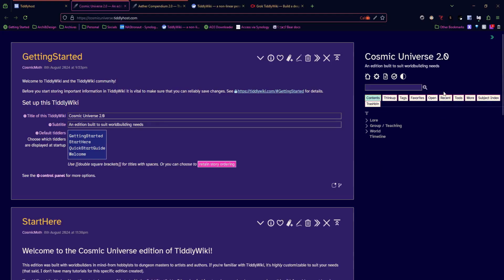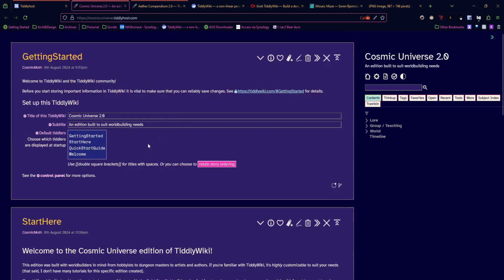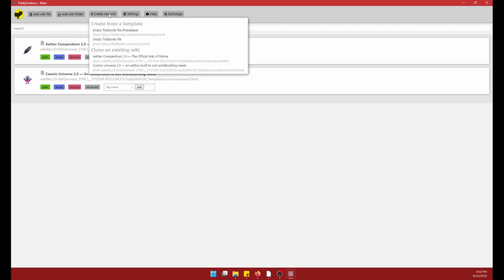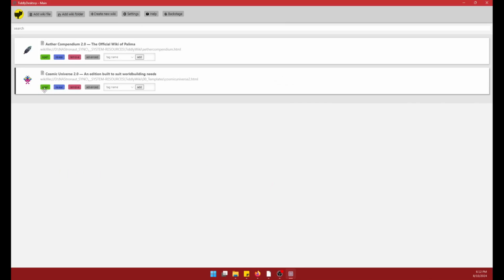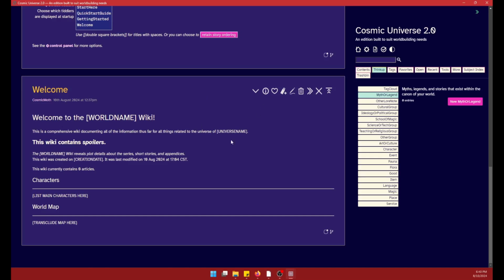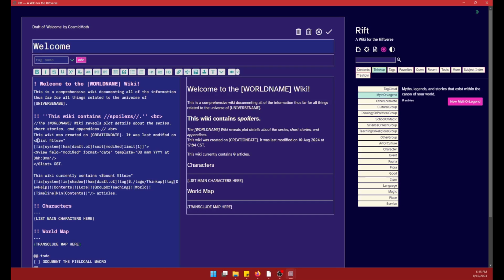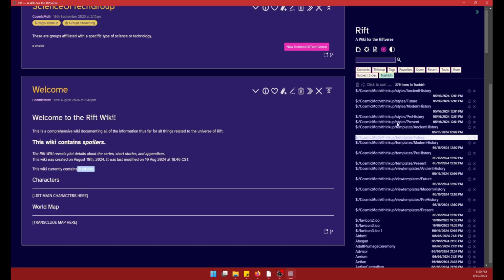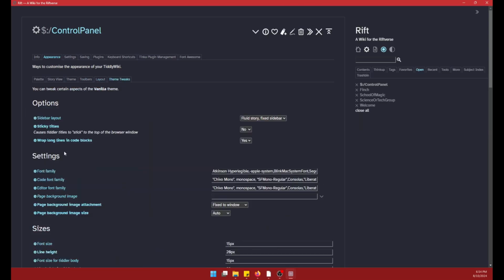Cosmic Universe 2.0 - Introduction + Demo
This is a demonstration and walkthrough of an edition I created of TiddlyWiki, a nonlinear virtual notebook tool.

Chapters:
0:00 Introduction
0:20 Overview of TiddlyWiki & Examples
4:56 Getting Into The Software - Must-Haves
11:05 Installing Cosmic Universe
14:00 Homescreen: StartHere
16:57 Homescreen: QuickStartGuide
17:42 Homescreen: GettingStarted
18:27 Homescreen: Welcome
19:21 Demo Case: Riftverse
24:19 Sidebar Tour
28:10 Demonstration Character
30:09 Customizations